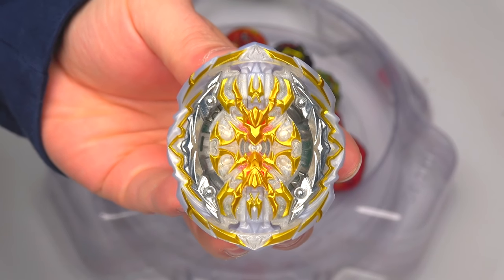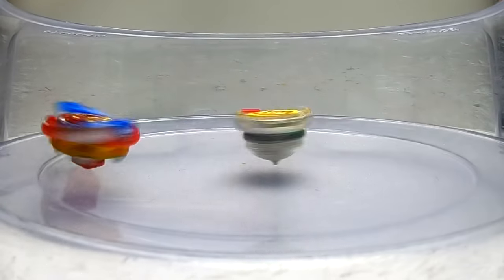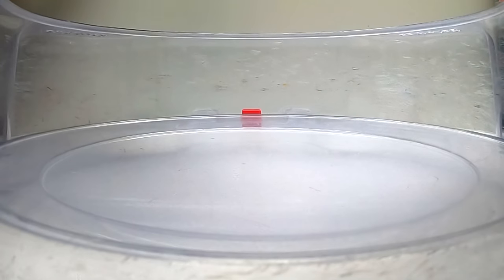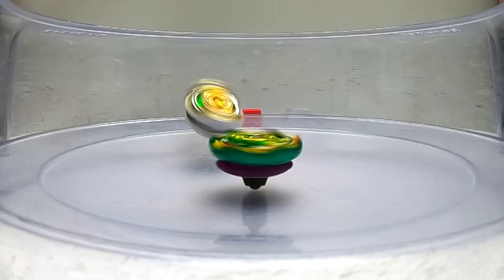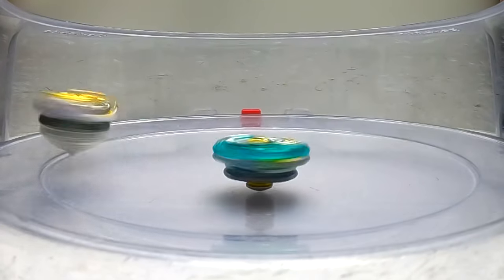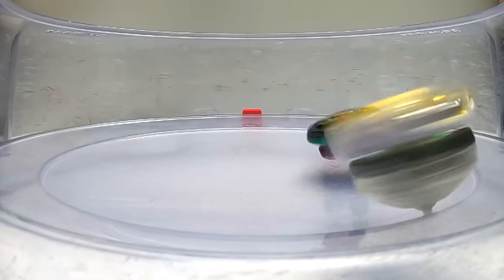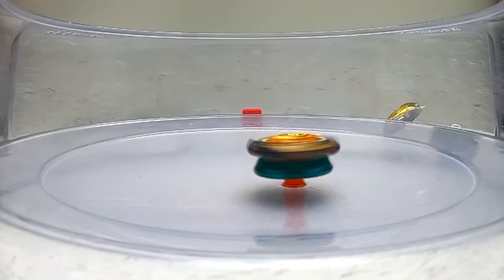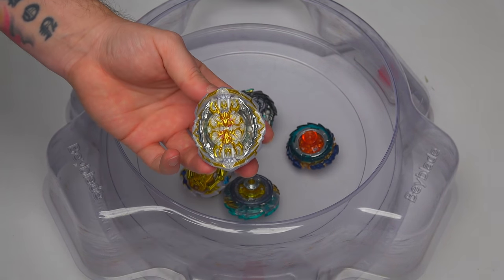REGALIA γENESIS vs ALL GT BEYS | Beyblade Burst GT ベイブレードバーストガチンコ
In this episode of beyblade burst GT ベイブレードバーストガチンコ  we have regalia genesis vs all gt beys in the beyblade stadium!

RECORDING SETUP!